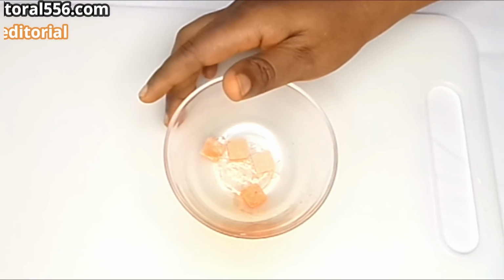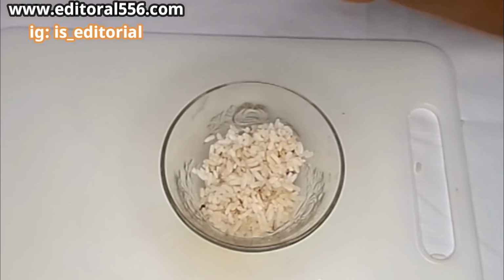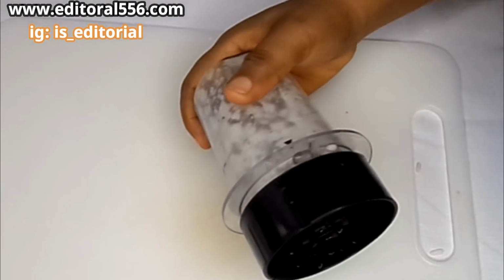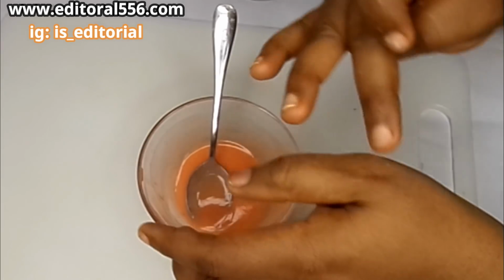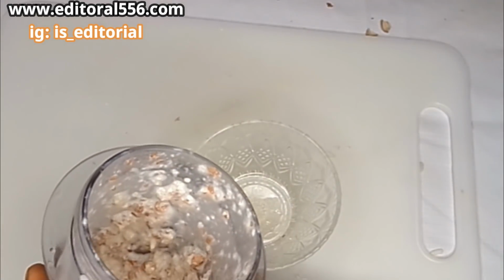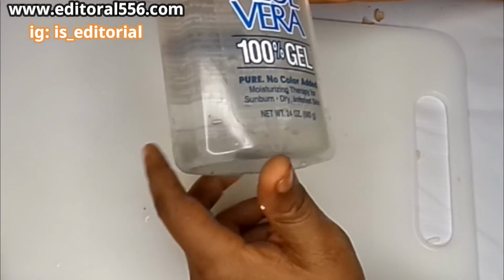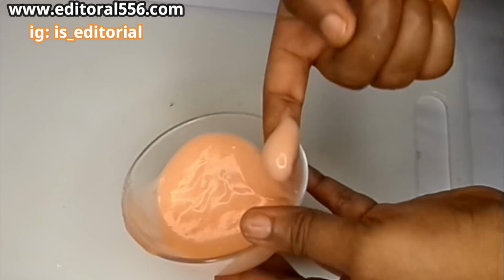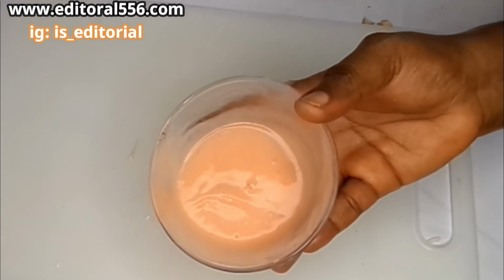Apply On Skin Before Bed Wake Up with SKIN GLOW BABY SOFT SMOOTH SKIN RICE CREAM